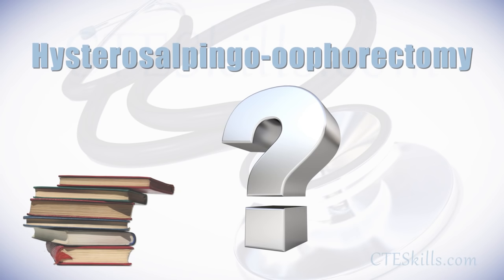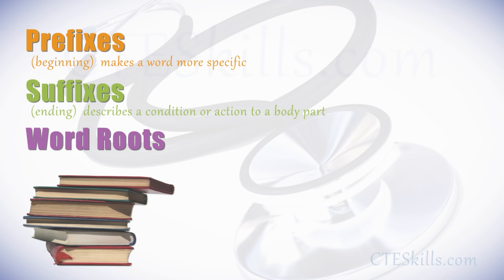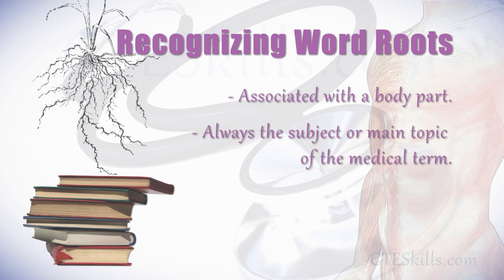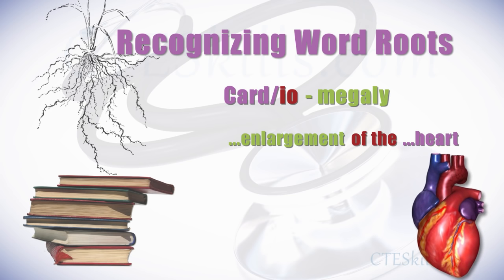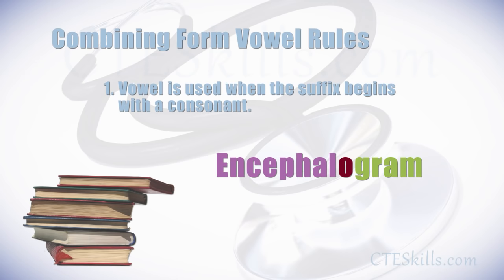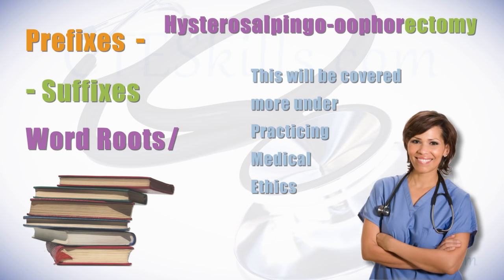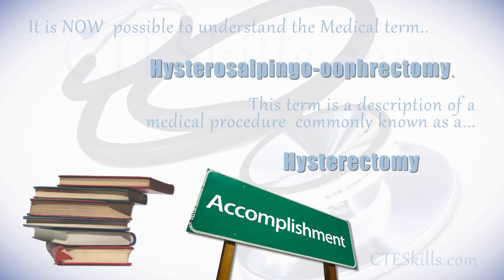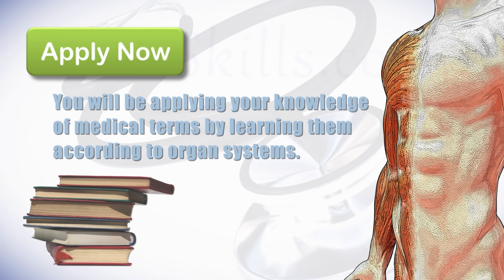Understanding Medical Terminology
Understanding Medical Terminology can seem like a daunting task at first; and in reality, there is no possible way for anyone to memorize all of the words in a medical dictionary.

Believe it or not, there is a simple way to learn and understand Medical Terminology.

Most words are simply a combination of different parts, OR ELEMENTS, which include...
Prefixes, Suffixes and word roots.

This video is an introduction to understanding Medical Terminology.